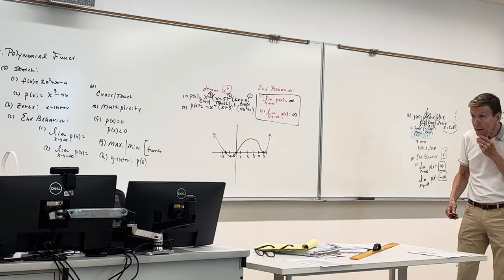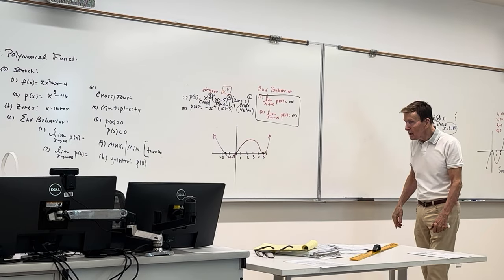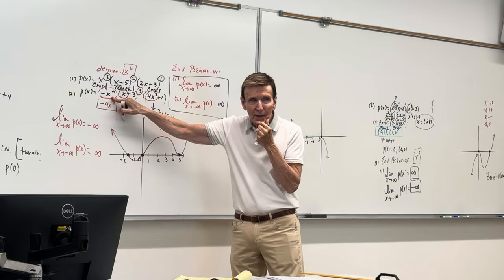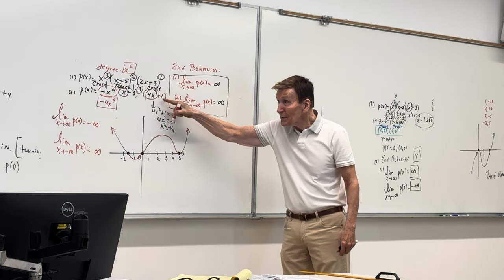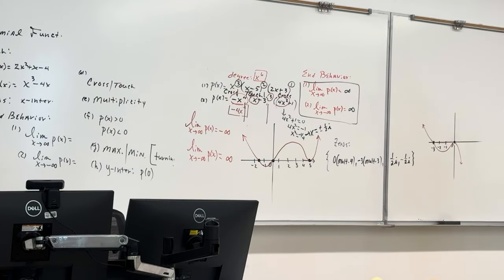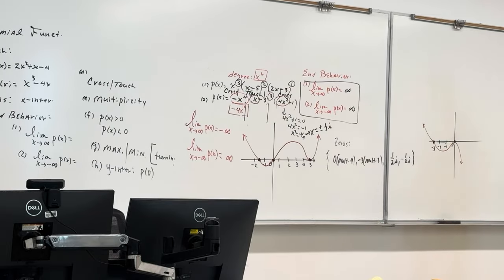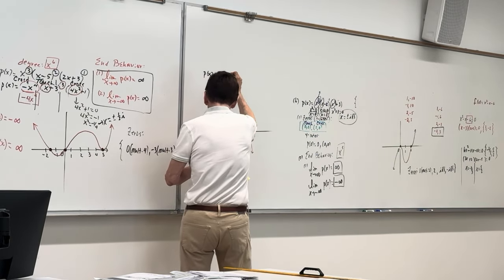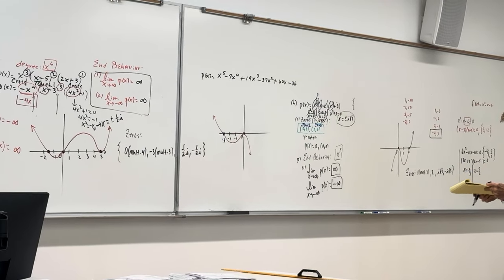Smc math2 1.20(2)